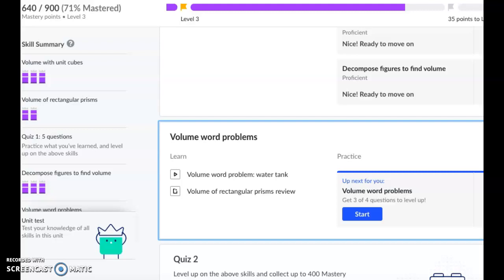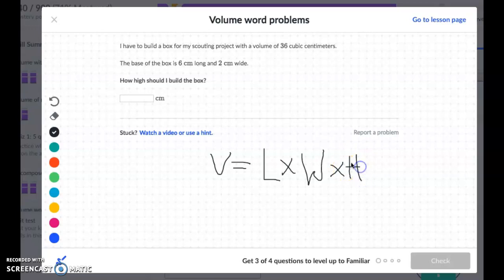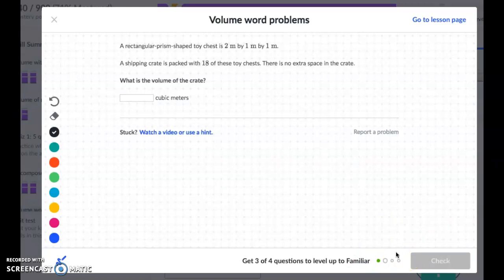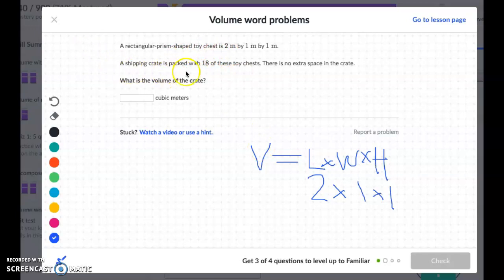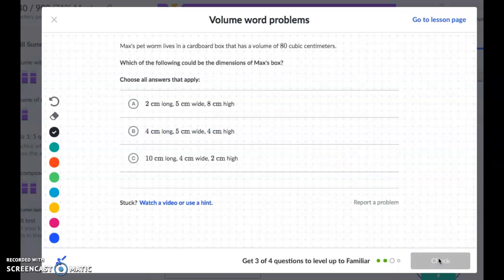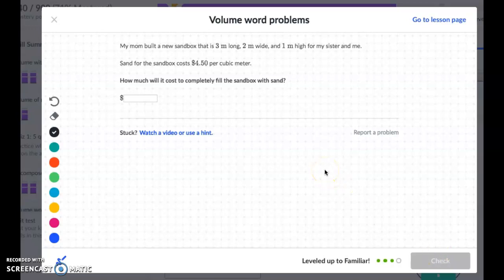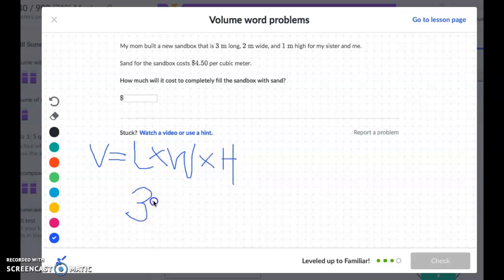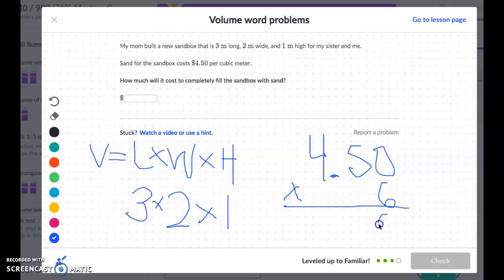Volume Word Problems Mini Lesson